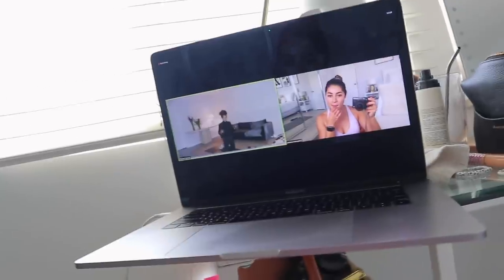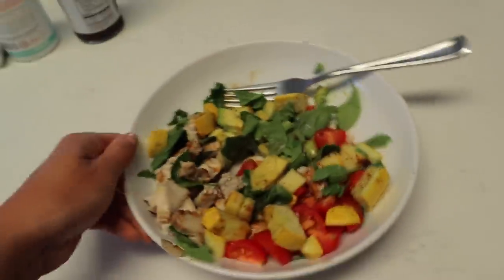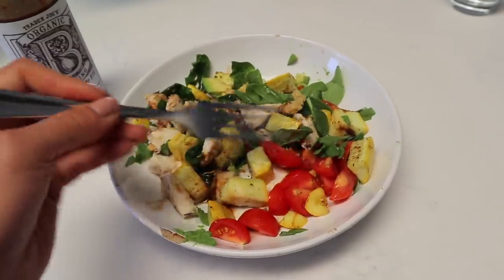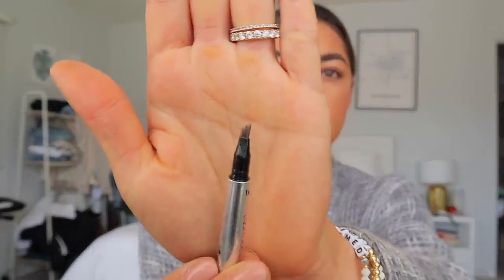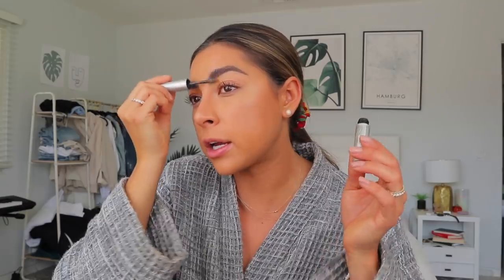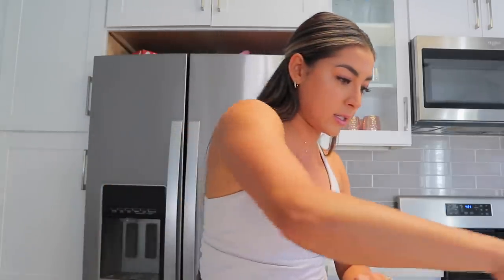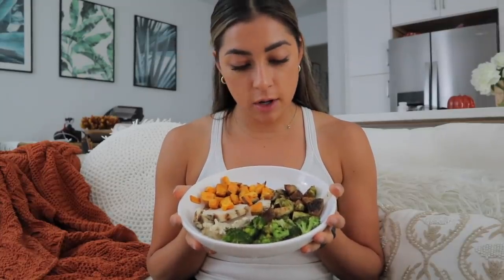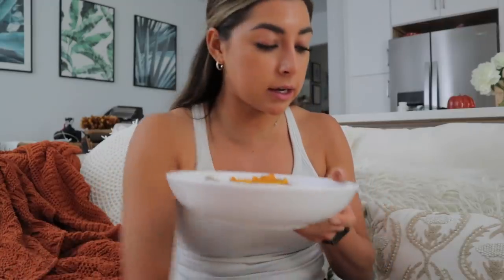Makeup Routine + opening up about something...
Sorry for the little break! Showing y'all my makeup routine, why I got a new trainer, some packages, and more! Dallas vlogs coming soon!

My trainer! She's the best!

MAKEUP LINKS:

Laura Mercier Hydrating Primer

Nars Soft Matte Complete Foundation

Beauty Blender
Cover FX Power Play Concealer

Fenty Beauty Match Stix Matte Contour

Tarte Shape Tape

Benefit Dallas

Veil Soft Focus Setting Spray

It Cosmetics Brow Power

Urban Decay Lash Freak Mascara

Becca Bali sands

Too Faced Better Than Sex Mascara

Lancome Lip Gloss